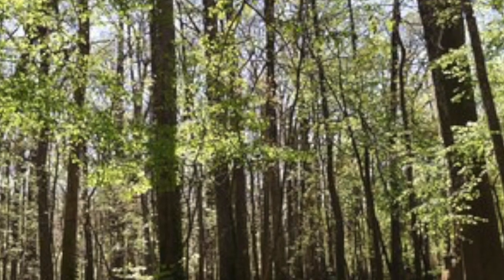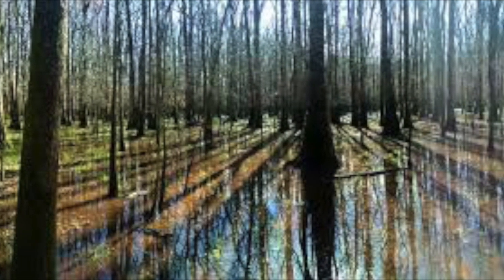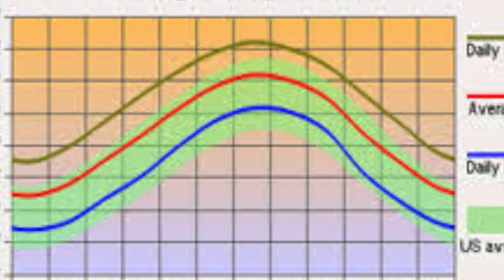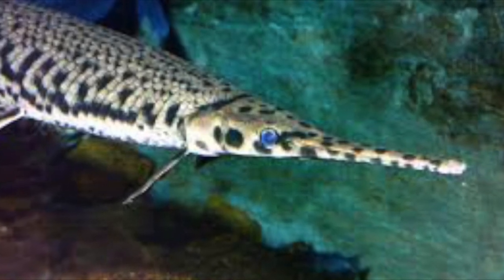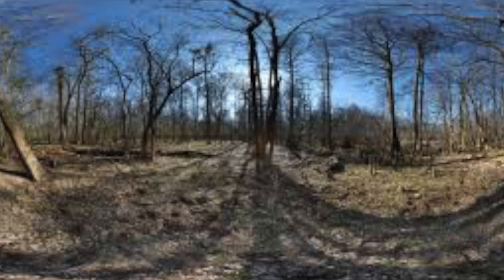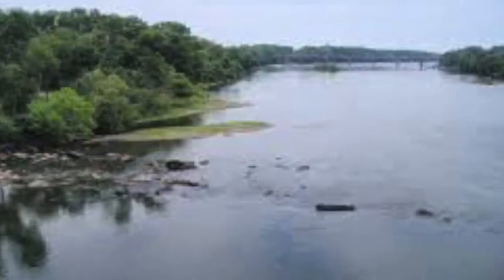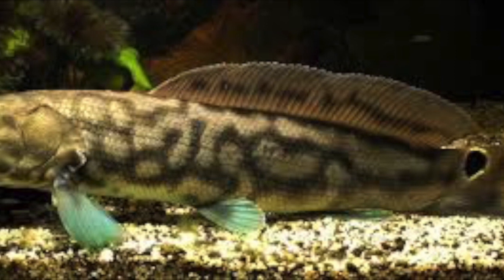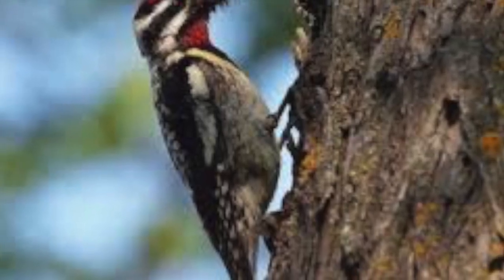My Movie 5